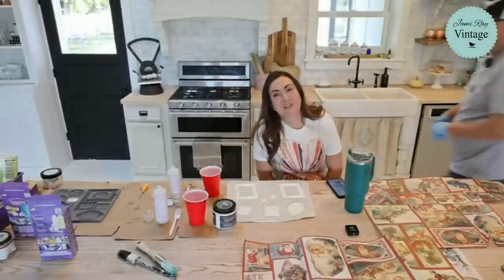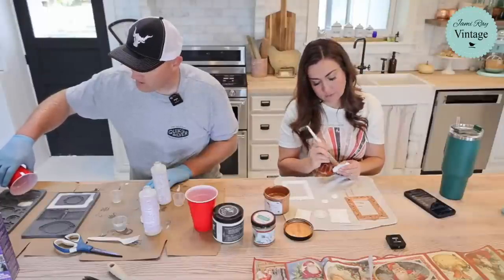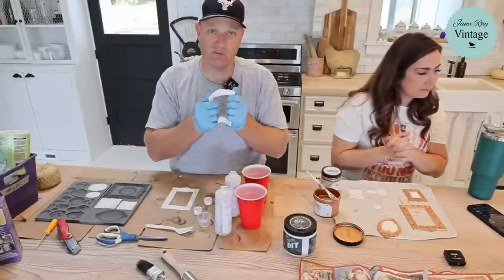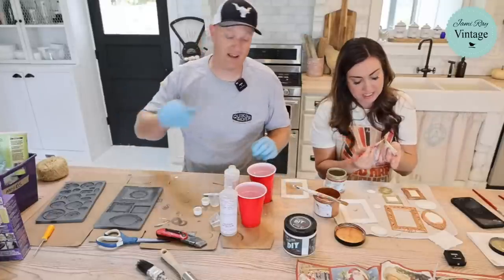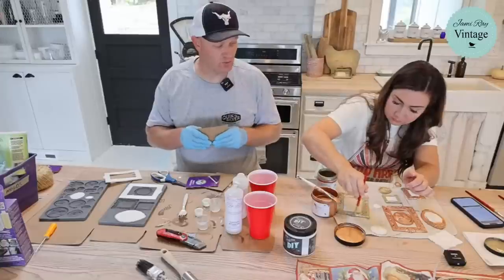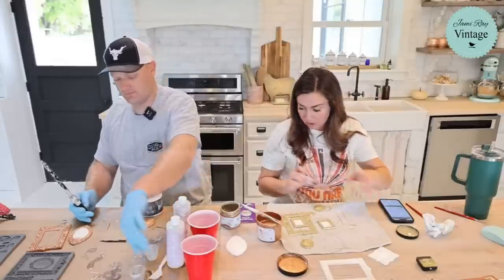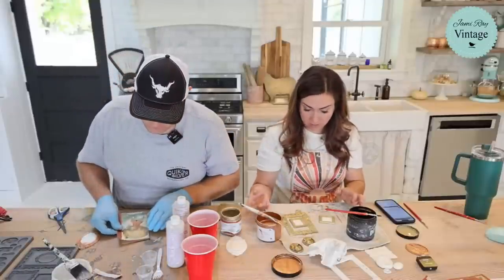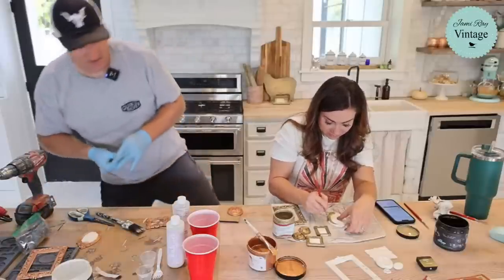Christmas Ornaments With NEW IOD MOULDS and JRV Decoupage Paper WNW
Christmas Ornaments With NEW IOD MOULDS and JRV Decoupage paper for Waste Not Wednesday